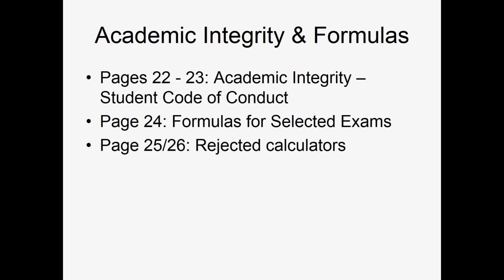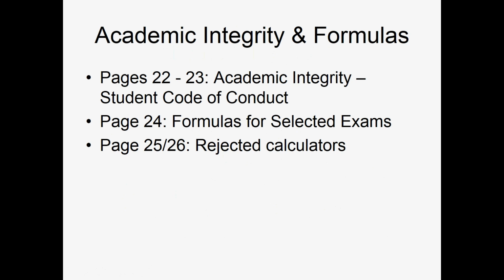Information Session MTH 125 MTH 126 MTH 227 Update August 2017